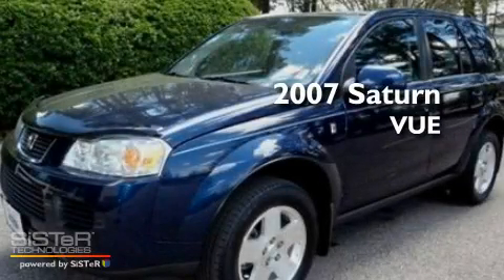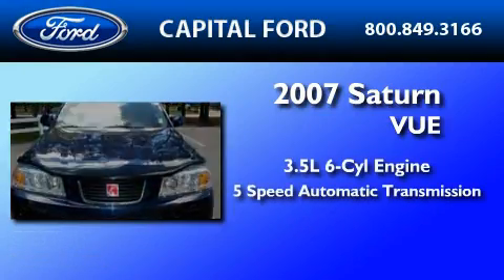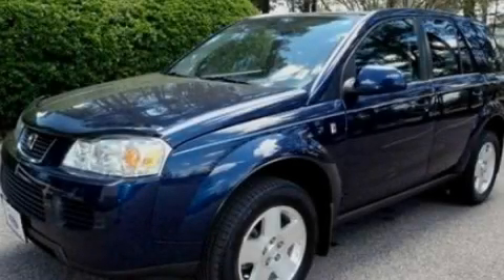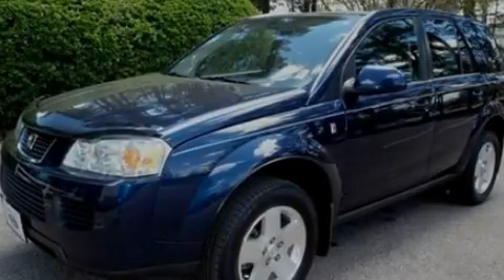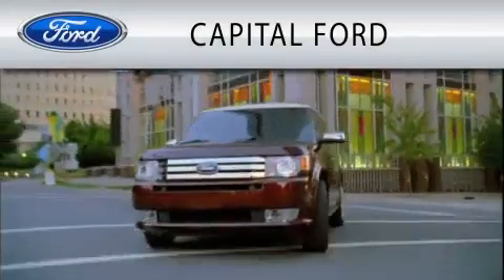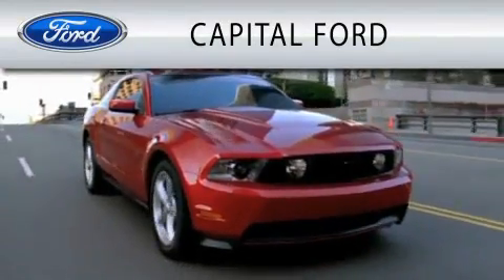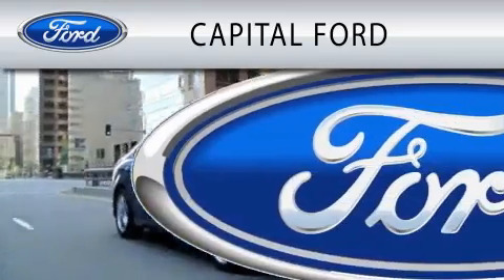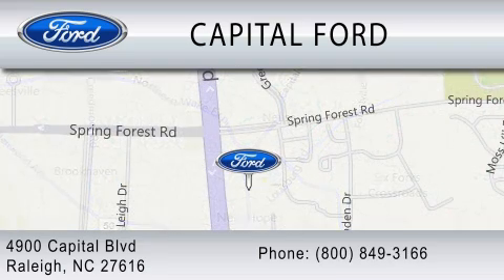2007 SATURN VUE NC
Year : 2007

 Make : SATURN

 Model : VUE

 Engine : 3.5L V6

 Trans . : AUTO 5SPD

 Exterior : DEEP BLUE

 Miles : 52,551

 4900 Capital Blvd.

 2007 SATURN VUE  NC